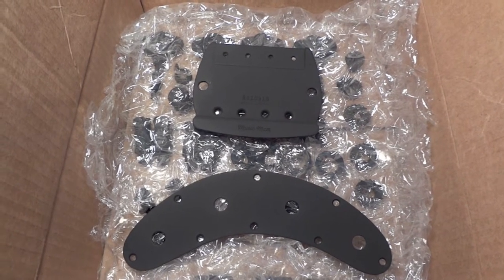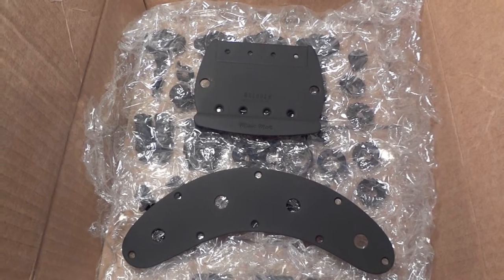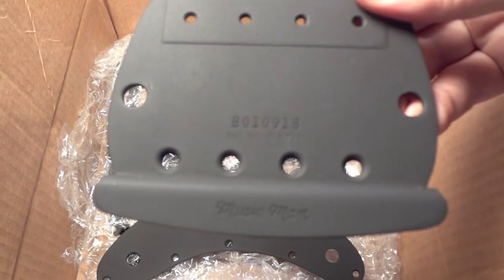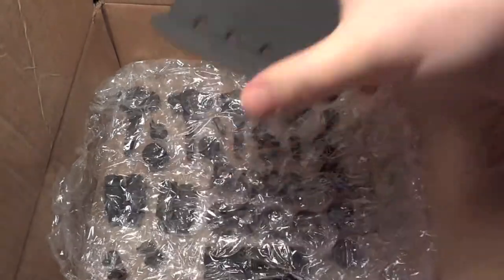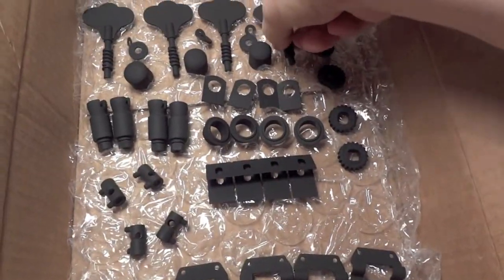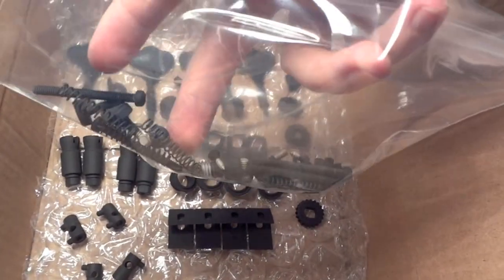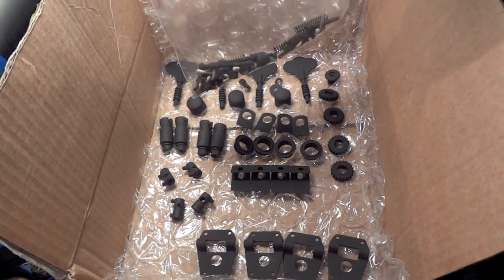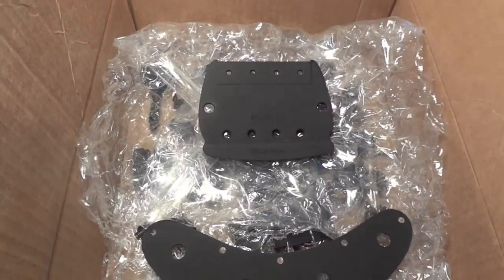Music Man Bass Hardware and Controls with Flat Graphite Black Cerakote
This project tuned out really well.